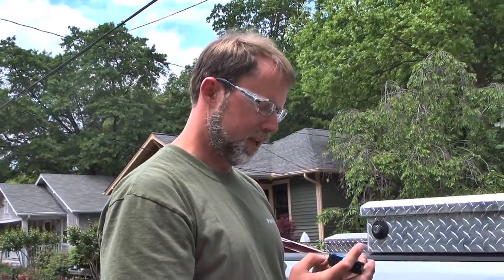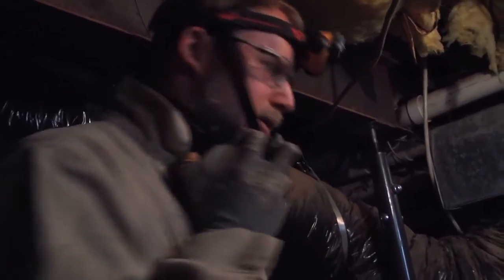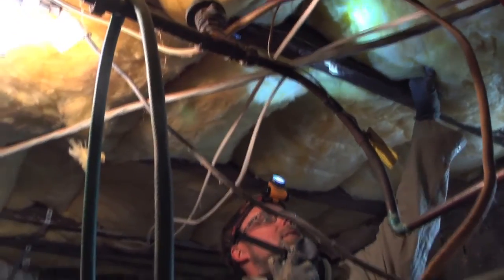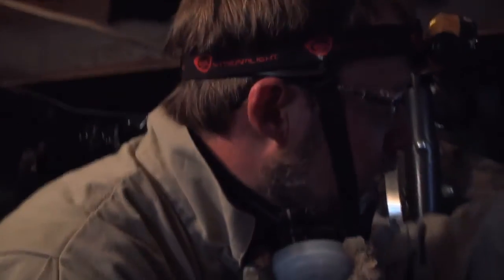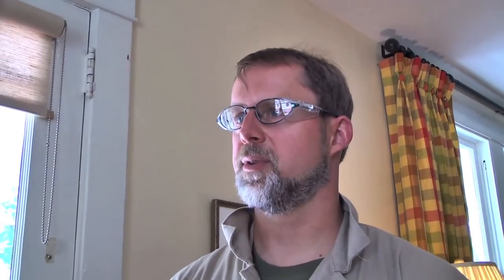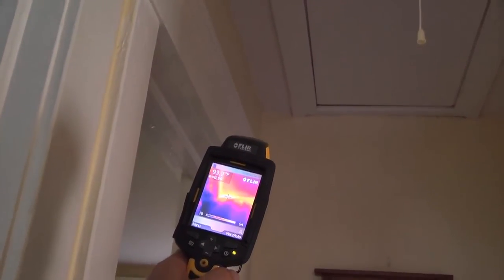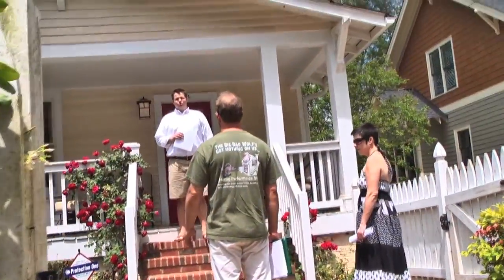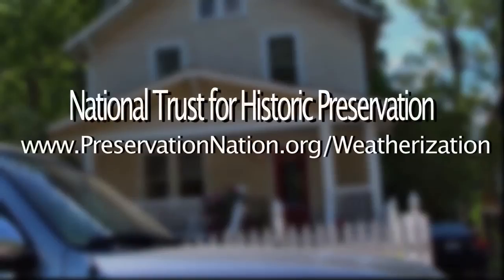From Energy Hog To Energy Star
Home Energy Audits Explained